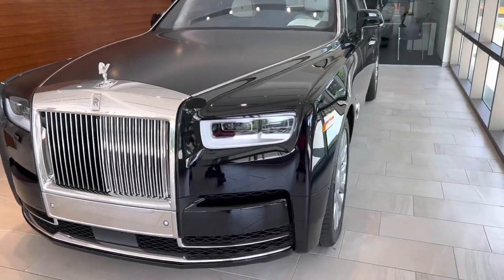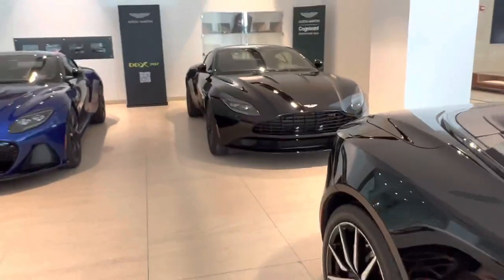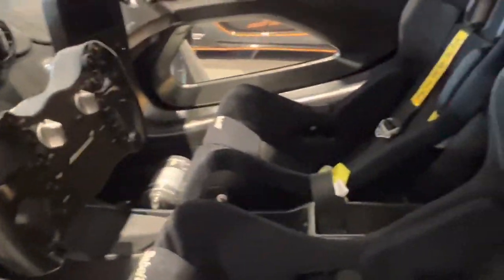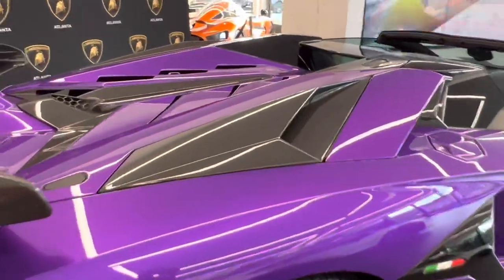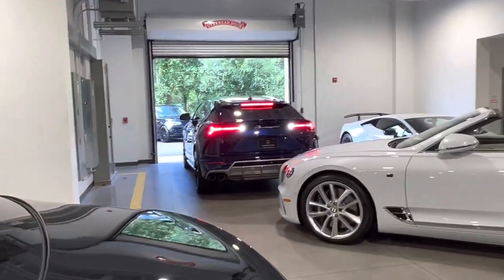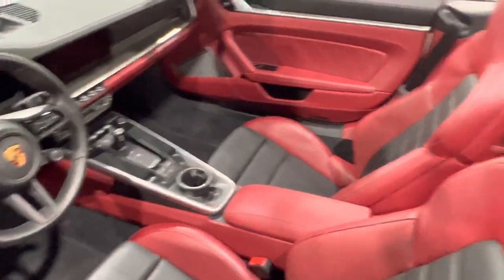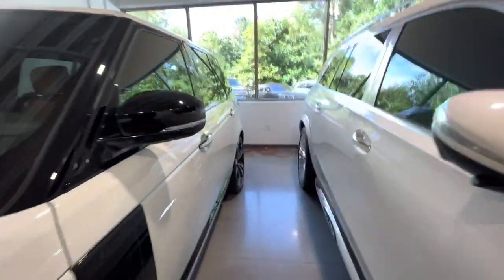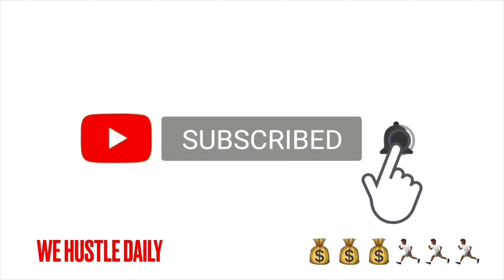I NEED HELP ON CHOOSING MY FIRST SUPERCAR!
Hustle Nation I Need Help Choosing My First Supercar!